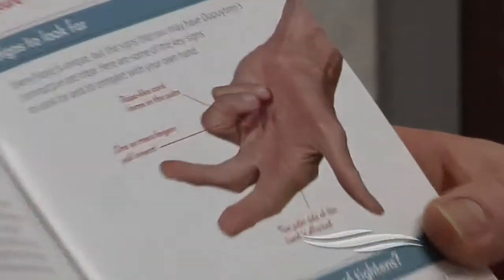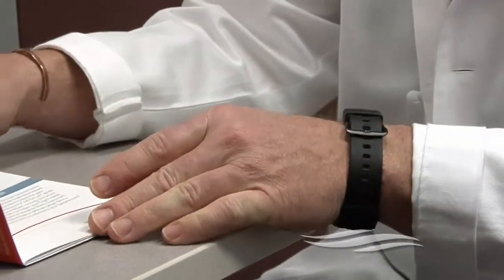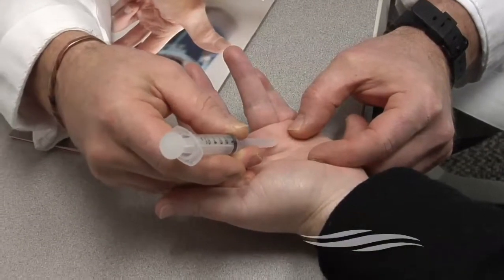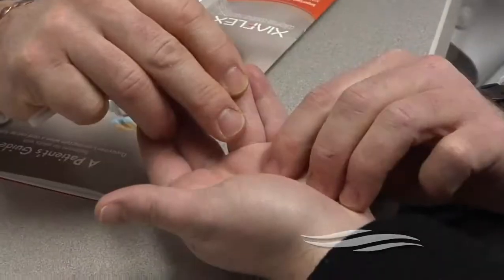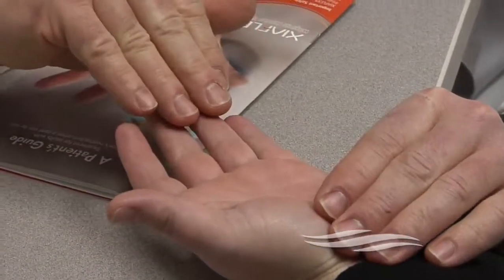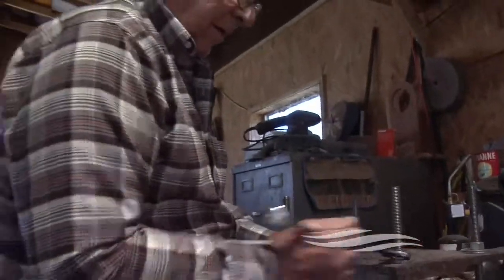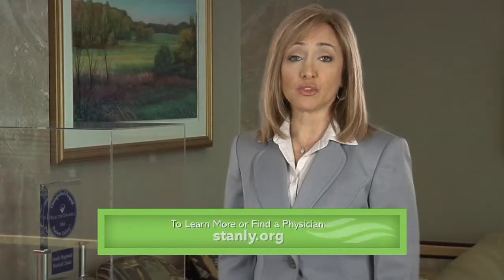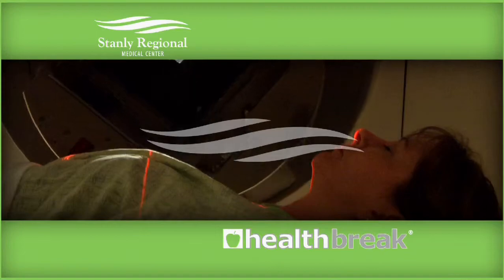Dupuytren's Contracture & Xiaflex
Stanly Regional Medical Center | HealthBreak Program 22
"Dupuytern's Contracture & Xiaflex"
with Orthopaedic Surgeon Doctor Marshall Martin